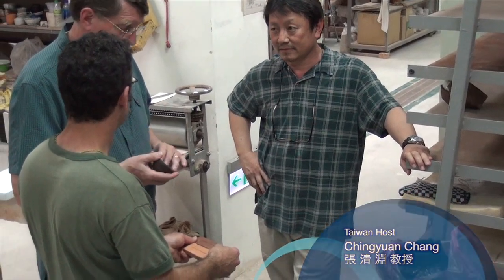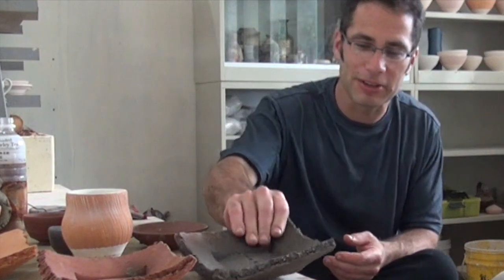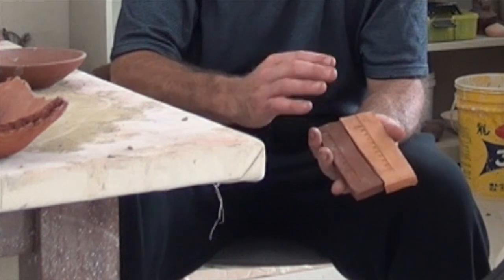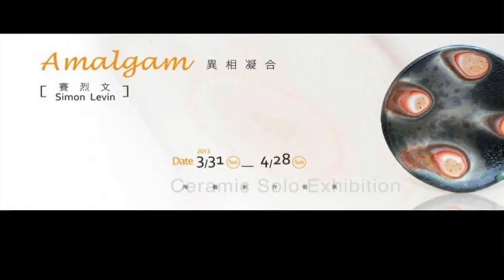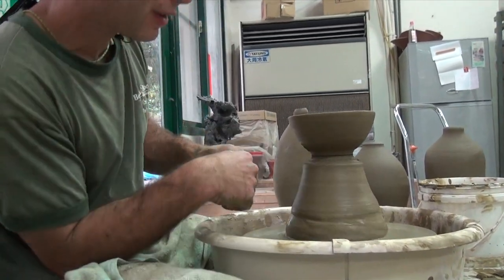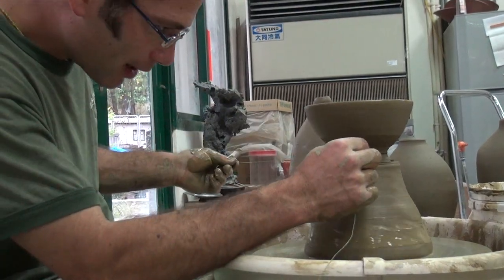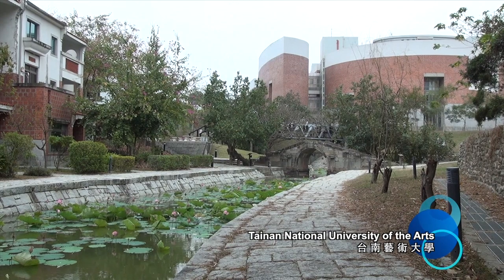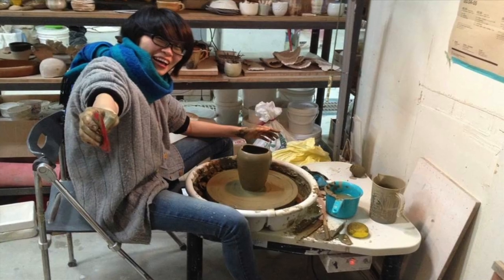Simon Levin: Finding the new possibilities of local clay (Re)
As an artist, one of Simon Levin's passions is a search for cultural identity. He believes indigenous clay is a metaphor for the malleable foundation upon which we respond to the world. Simon's Fulbright journey has lead him to dig, process, test and explore the properties of domestic clay in the U.S. and Taiwan, re-introducing materials and local potential to the Taiwanese academic studio environment.

賽烈文: 找尋本地陶土的可能性

陶藝家賽烈文擅長運用傳統柴燒工藝與陶土釉藥實驗創作色彩斑斕的陶藝品。賽老師希望透過創作打破外來與本地陶土的貴賤高低之別，重新發現台灣陶土的可能性。他將分享他對本地陶土、文化以及台灣創作環境的觀察。